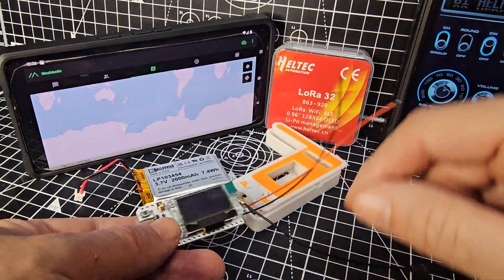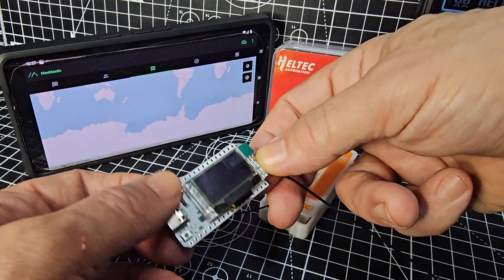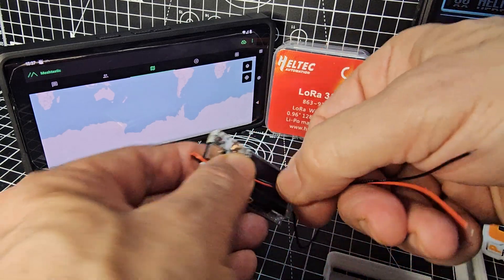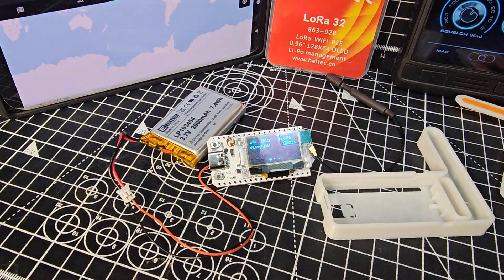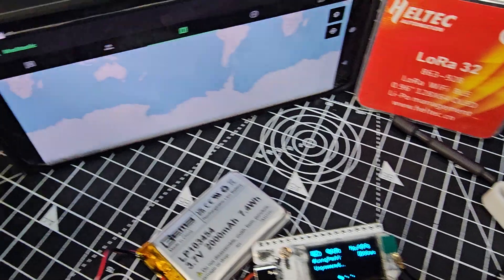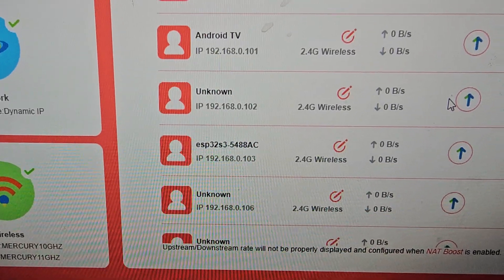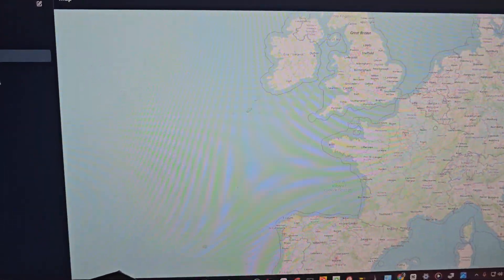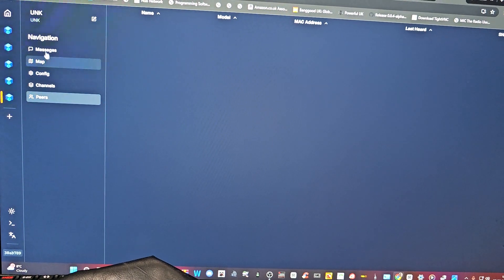Off Grid MESHTASTIC Heltec V3 - ADD Battery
HELTECT V3 PURCHASE